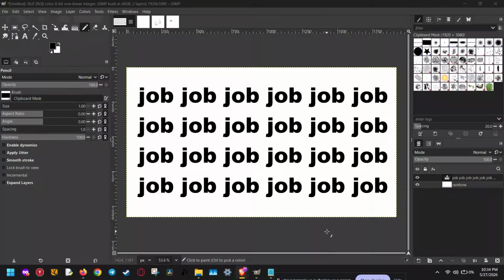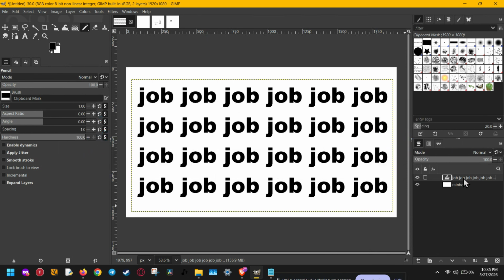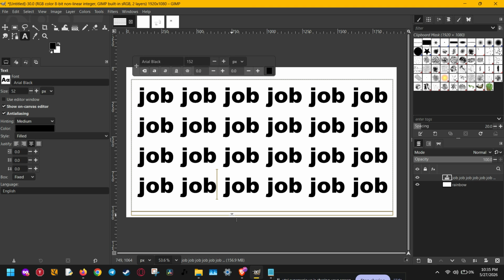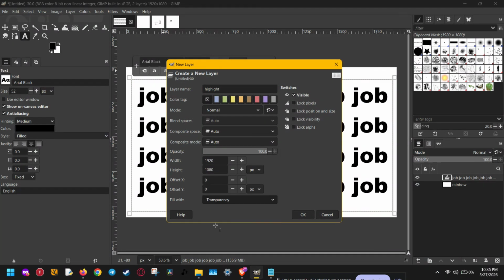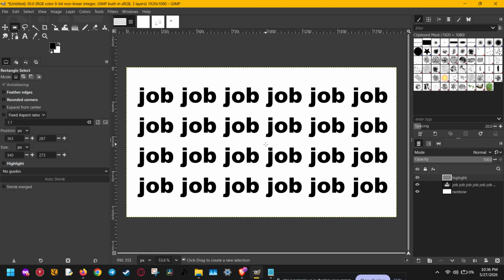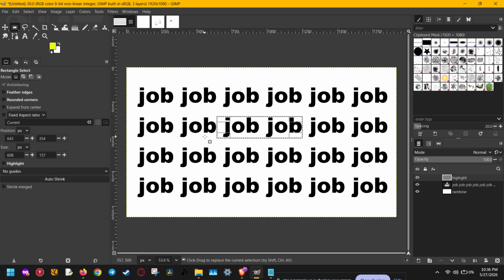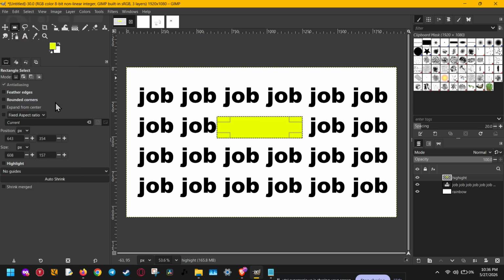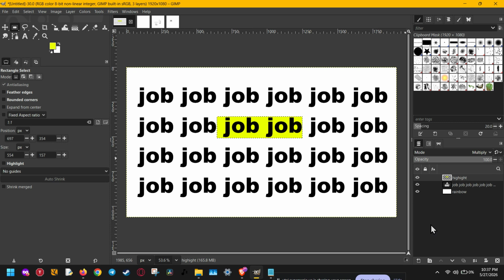How To Add Highlights To Text In GIMP (Easy Guide)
Learn how to add clean text highlights in GIMP using layers, rectangle select, fill color, and blend modes. This easy tutorial shows you how to make text stand out in thumbnails, graphics, and designs.

🕚Timestamps:
00:00 Intro
00:18 Type Your Text In GIMP
00:42 Create A Transparent Highlight Layer
01:17 Draw The Highlight Rectangle
01:46 Fill The Selection With Color
02:15 Change Blend Mode To Multiply
02:43 Final Result And Outro

✍️What You'll Learn In This Video:
• How To Add Highlights To Text In GIMP
• How To Use Layers To Keep Text Editable
• How To Draw Clean Highlight Shapes Over Text
• How To Fill Selections With Foreground Color
• How To Use Multiply Blend Mode For Marker Effects
• How To Make Text Stand Out In Designs

💡Pro Tips:
• Use a bright yellow or neon color for a natural highlight look.
• Keep the highlight layer above the text layer for the effect to work.
• Use Shift while selecting to highlight multiple separate lines.
• Lower the opacity slightly if you want a softer marker effect.
• Rename layers clearly so your GIMP file stays organized.